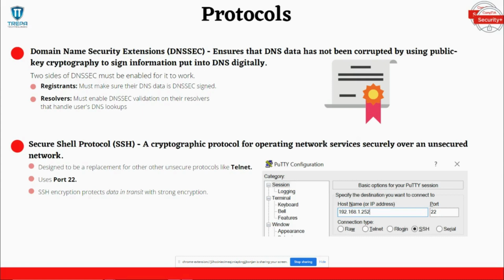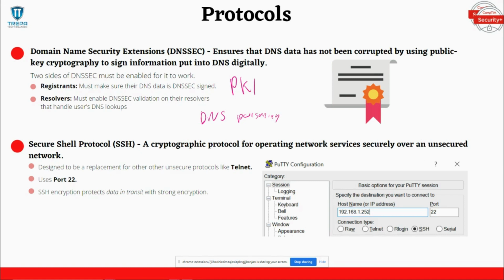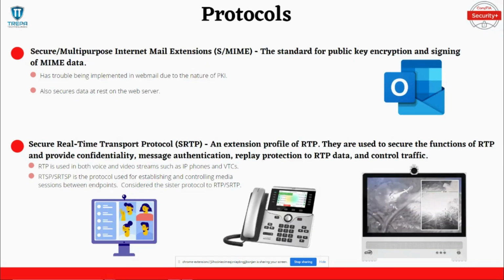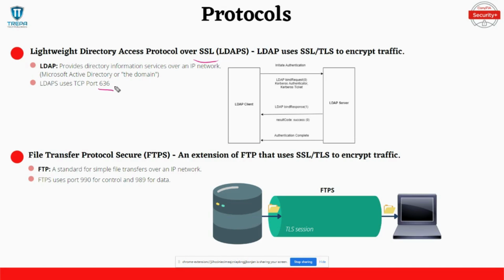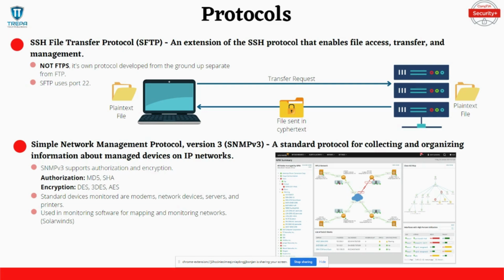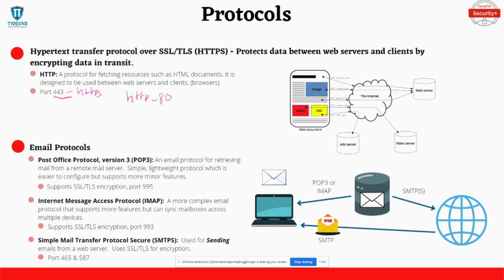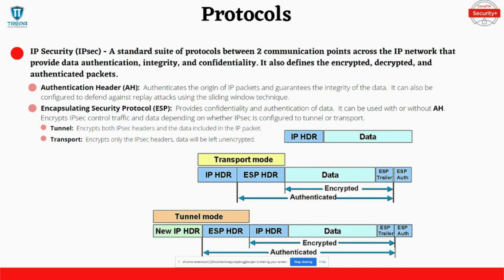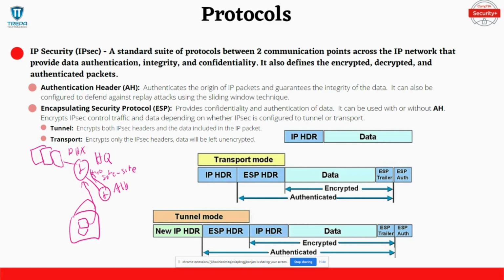Free SEC+ | Domain 3.1 - Secure Protocols | Full SY0-601 Course